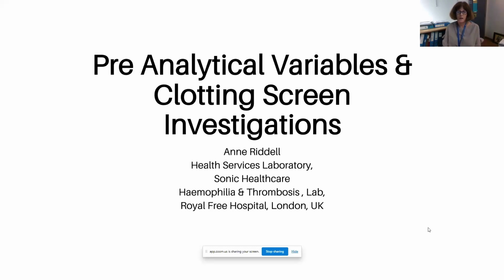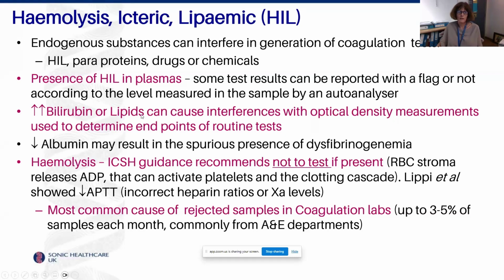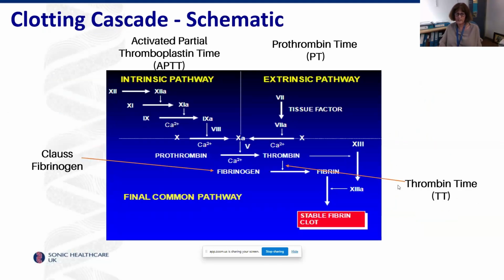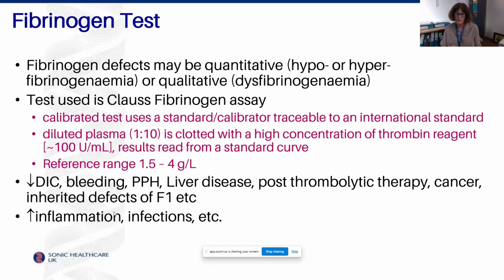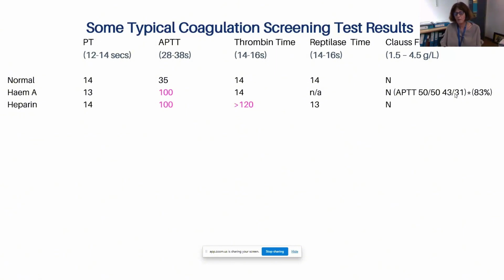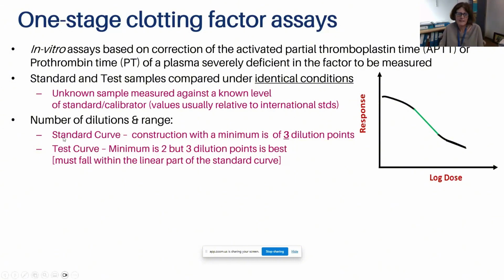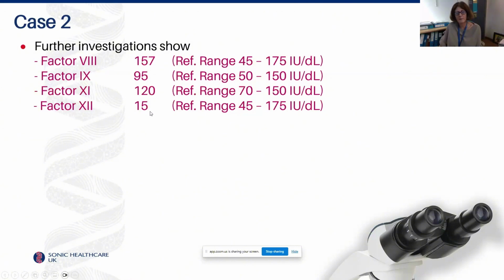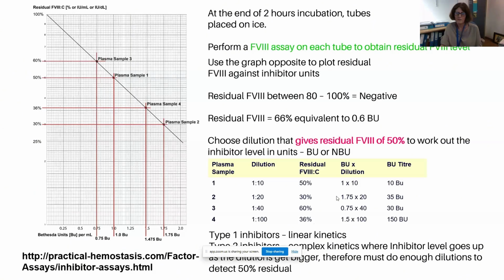Pre Analytical Variables & Clotting Screen Investigations talk by Anne Riddell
Pre Analytical Variables & Clotting Screen Investigations
Anne Riddell
Health Services Laboratory, Sonic Healthcare
Haemophilia & Thrombosis, Lab,
Royal Free Hospital, London